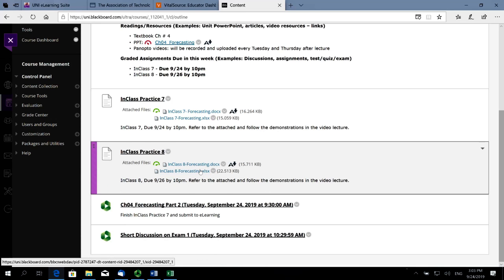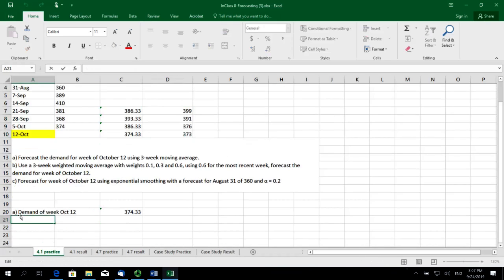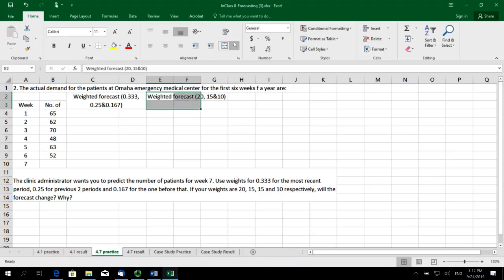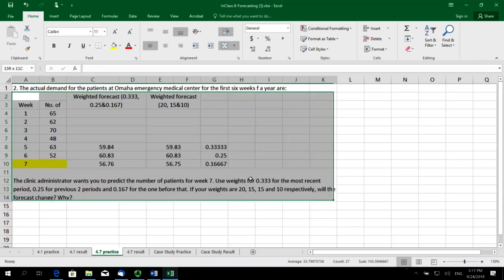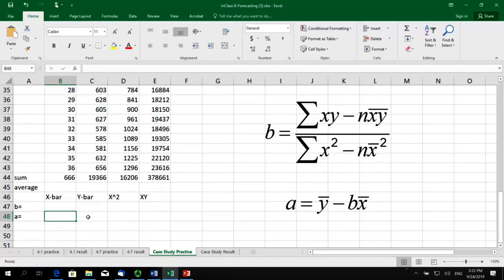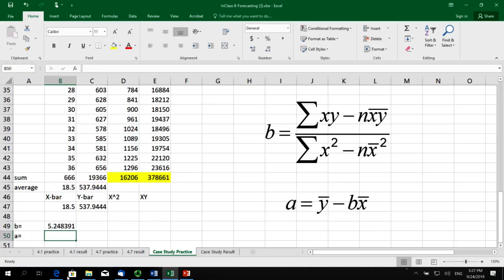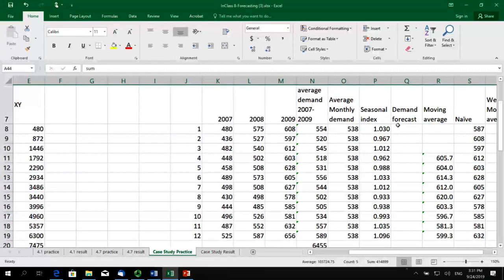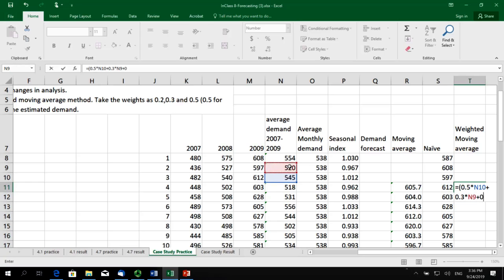InClass 8 Demonstrion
InClass 8 Demonstrion with Captions